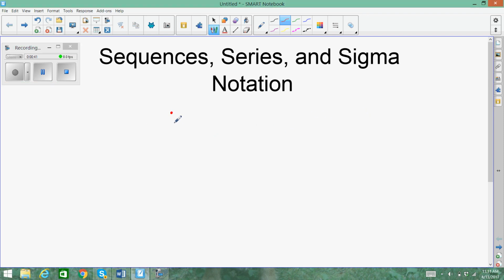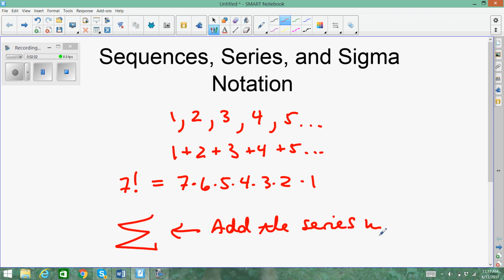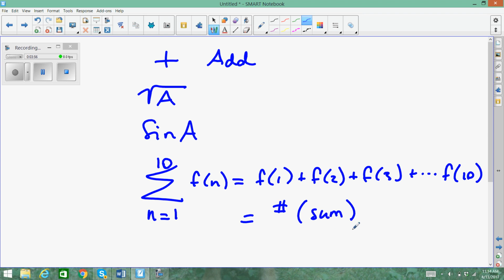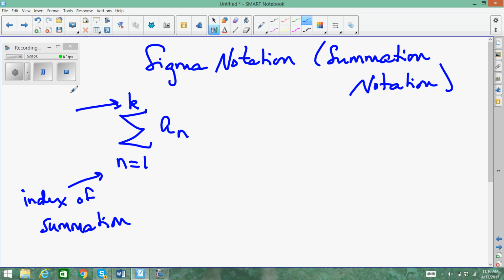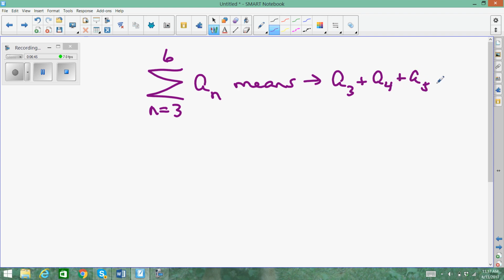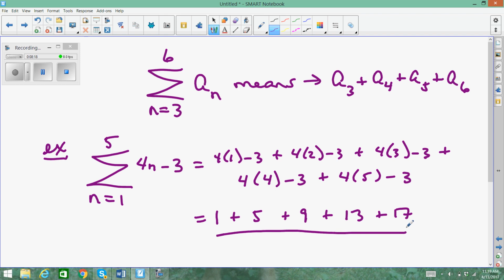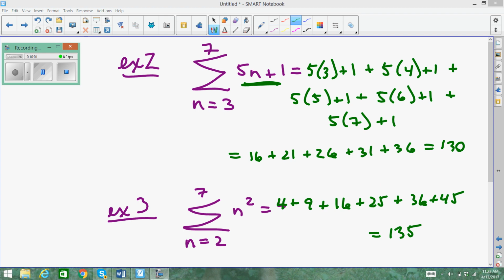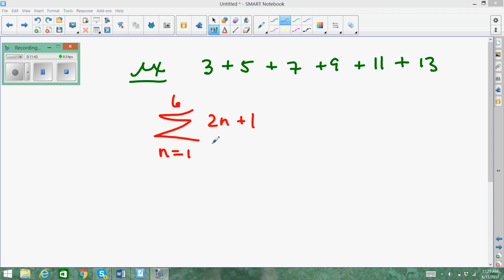intro to sigma notation